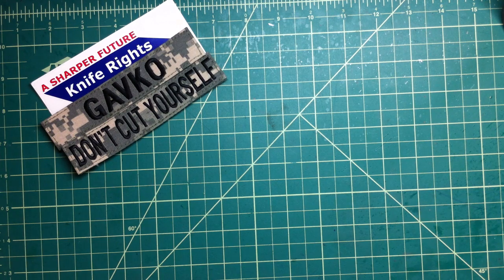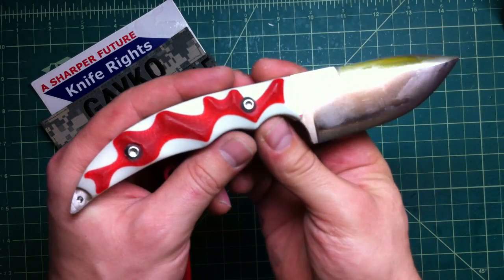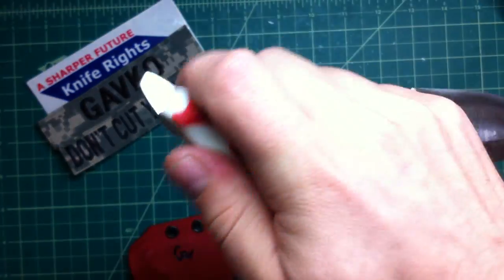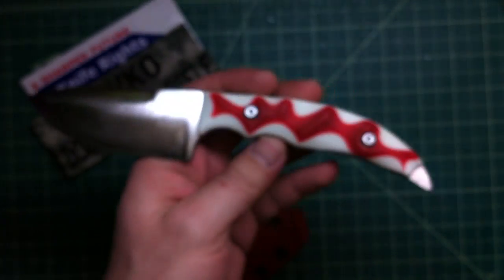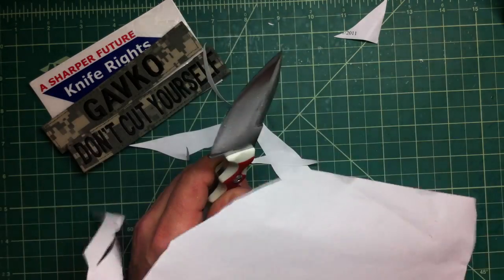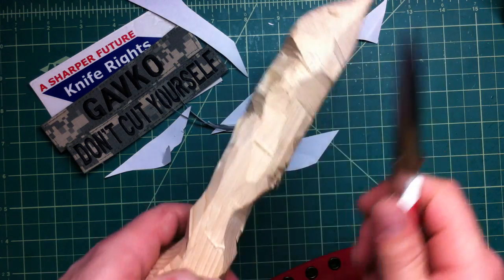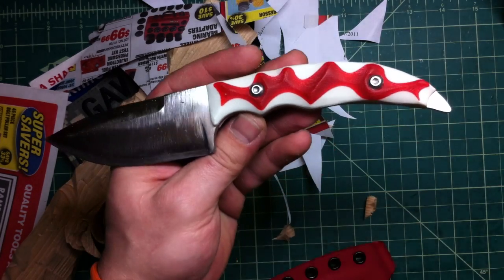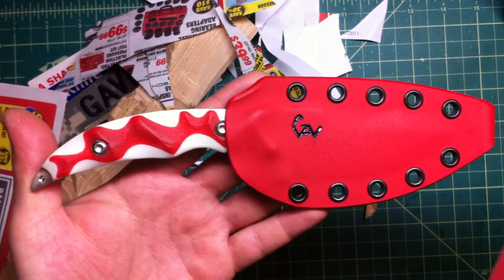Cutlerylovers Custom Knife Finished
so what do you think folks? i hope you'll like it Jeff adn get some good use out of this baby.